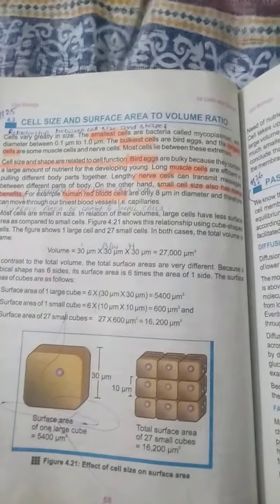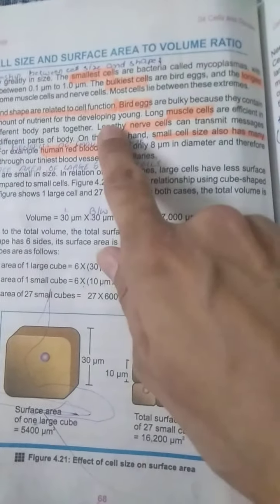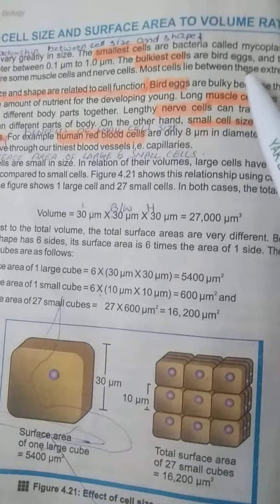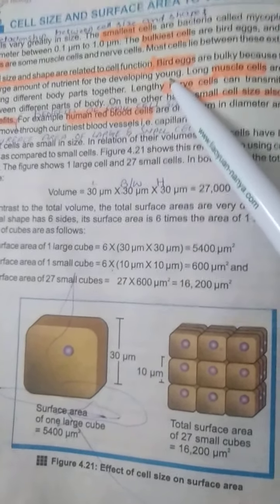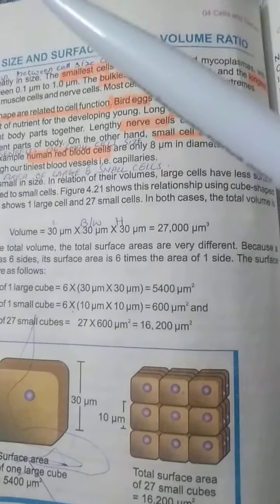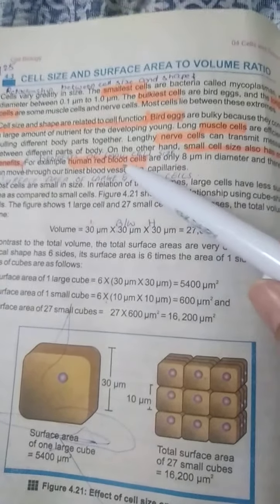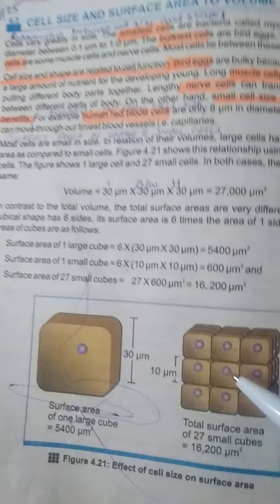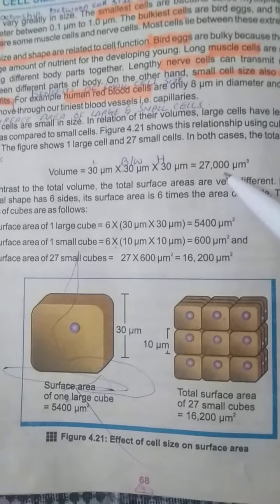Grade 8,9 biological science, ch #4, ( cell size and surface volume)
Video # 25, page # 68,69, 5 June 2020